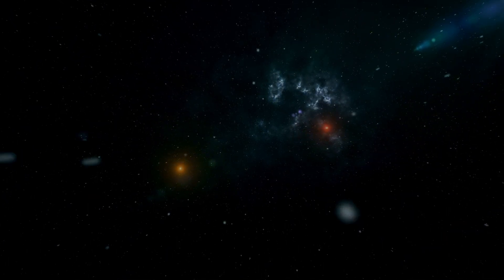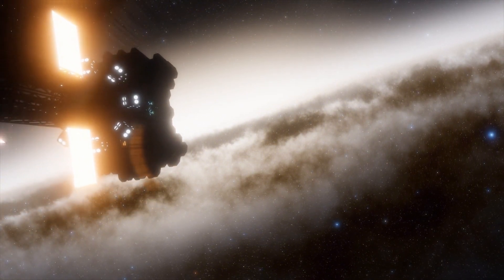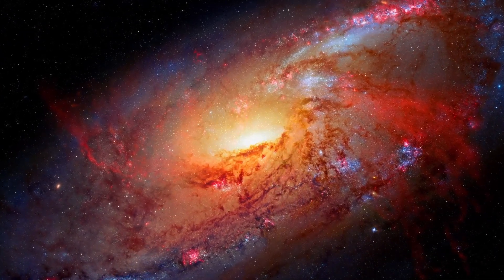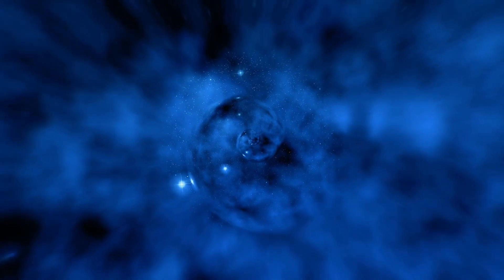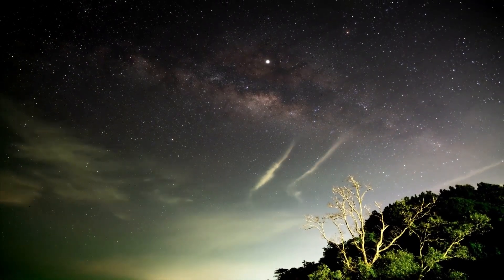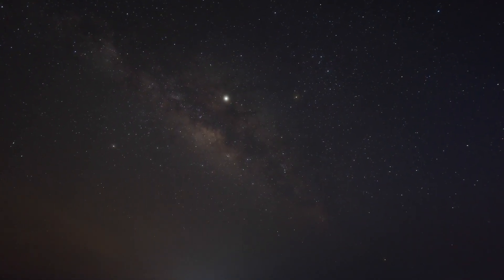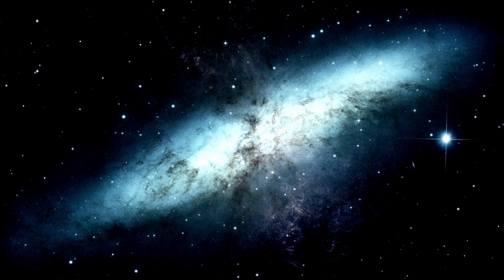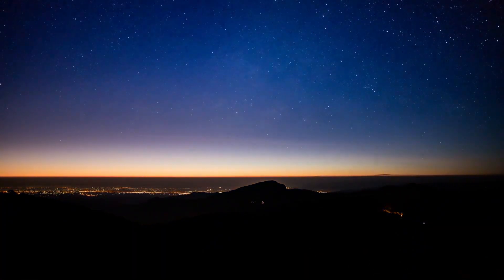Brian Cox: The Universe Existed Before The Big Bang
In this thought-provoking video, renowned physicist Brian Cox explores the mind-bending idea that the universe may have existed in some form before the Big Bang. He delves into the latest theories in cosmology and quantum physics, challenging our understanding of time, space, and the origins of the universe. Join us as we unravel the complexities of this concept and what it means for our comprehension of existence itself.

Key Points:
- Introduction to Brian Cox and his insights on cosmology.
- Explanation of what the Big Bang theory entails.
- Discussion on theories suggesting a pre-Big Bang universe.
- Exploration of concepts like quantum gravity and multiverses.
- Implications of these ideas for our understanding of time and existence.